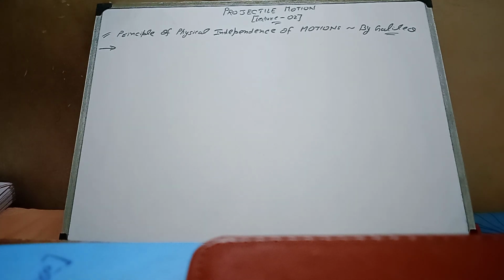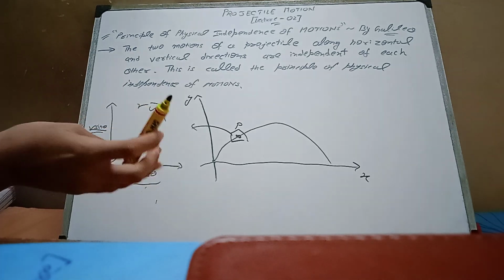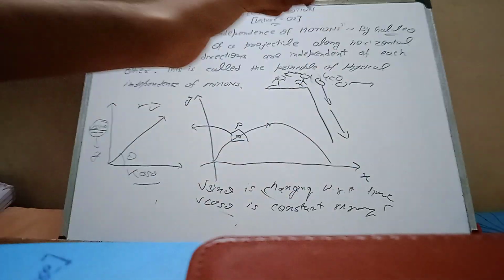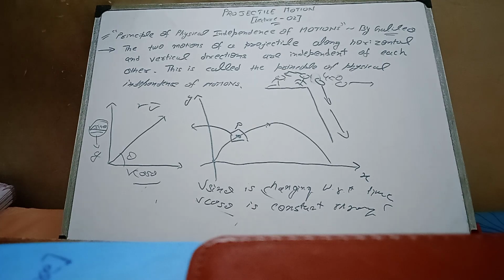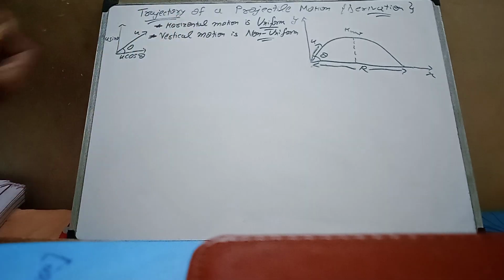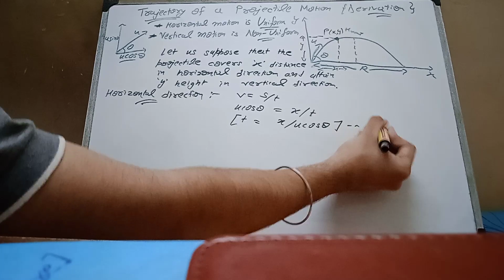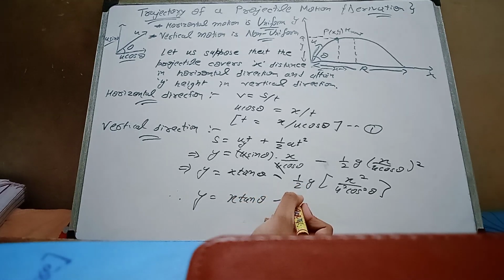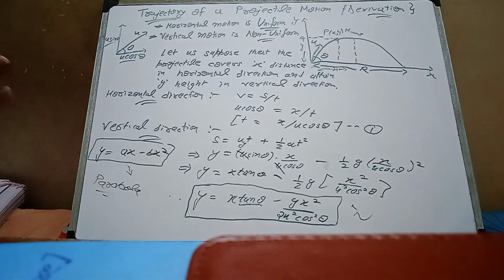Trajectory Of Projectile Motion Derivation Physics Class 11 PROJECTILE Motion Lecture 2